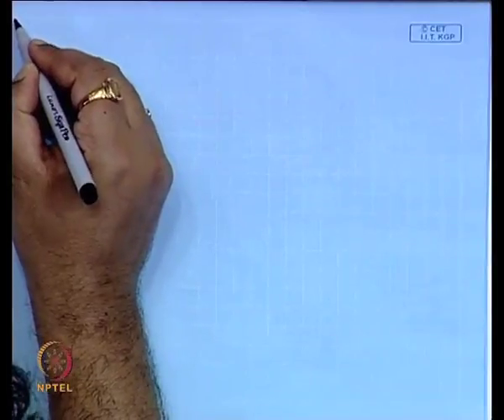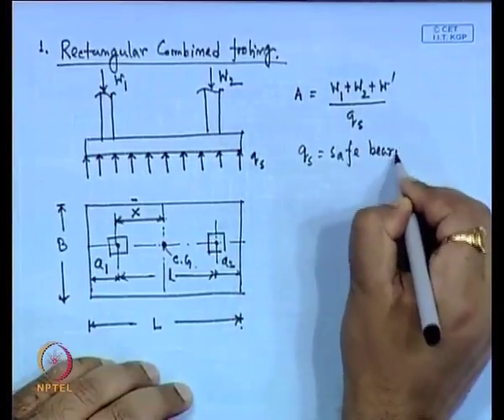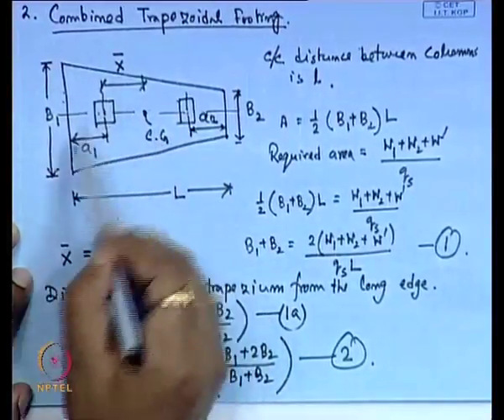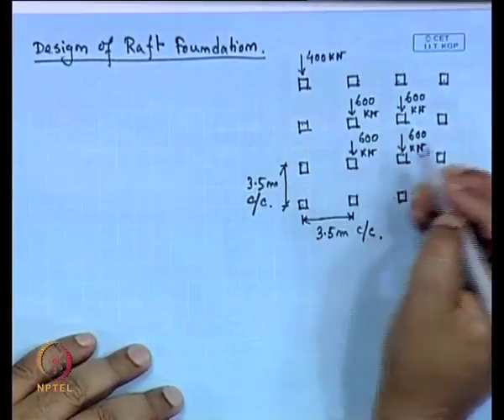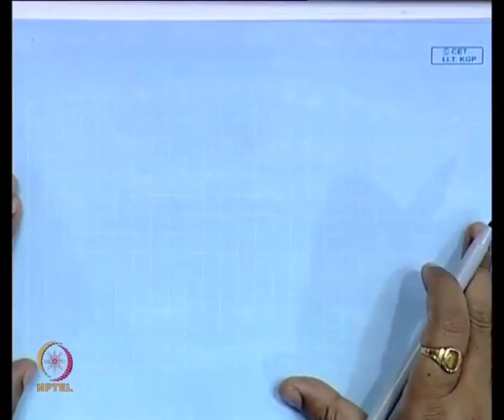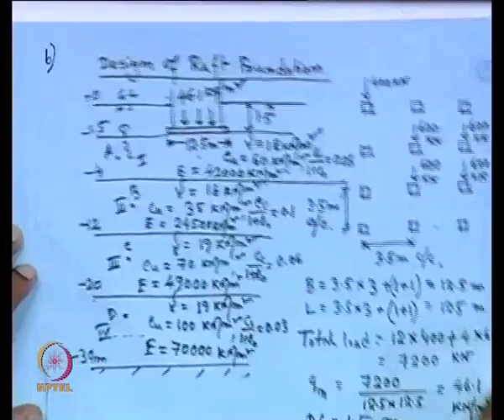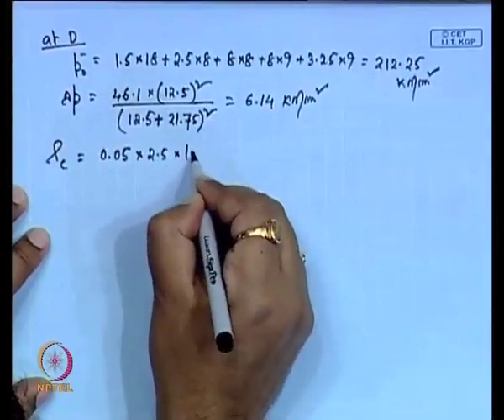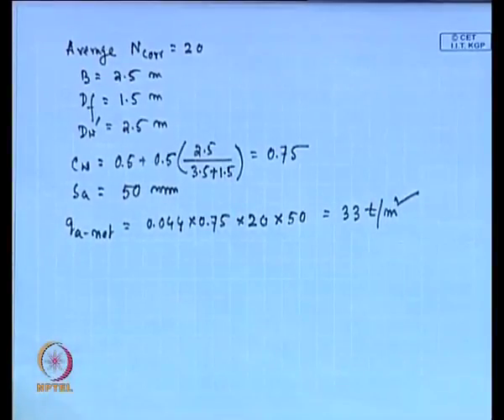Design of Raft Foundation